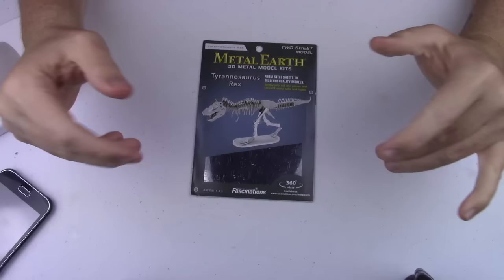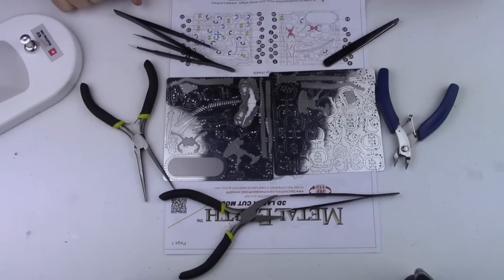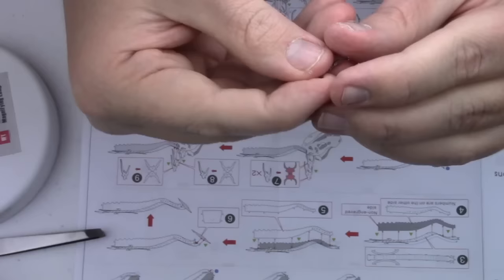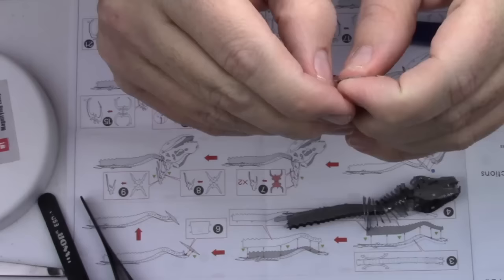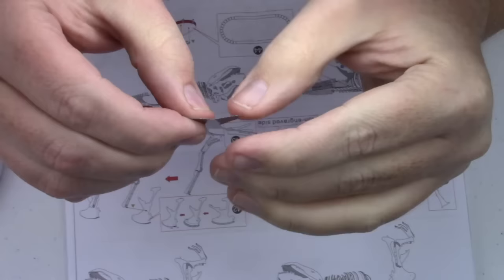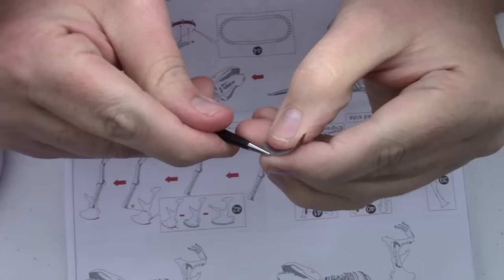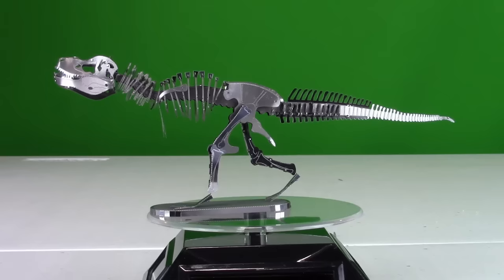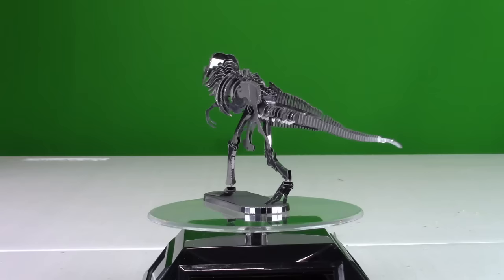Metal Earth Build - Tyrannosaurus Rex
Build time, just about three hours. This is the first dinosaur Metal Earth model for me. It got off to a not so great start, but was more fun towards the end.

Music